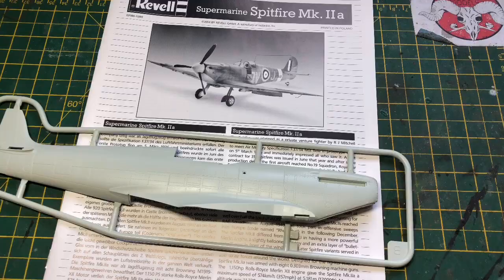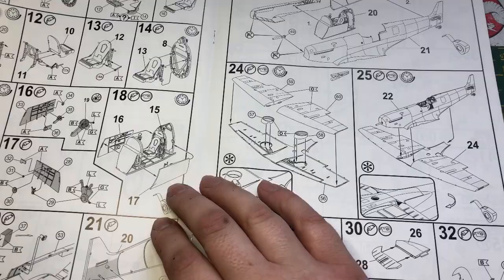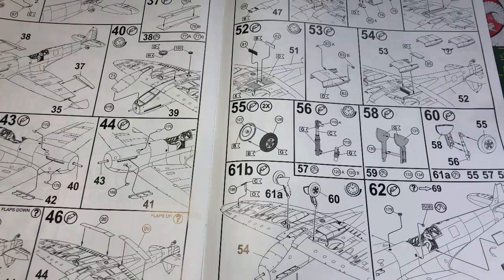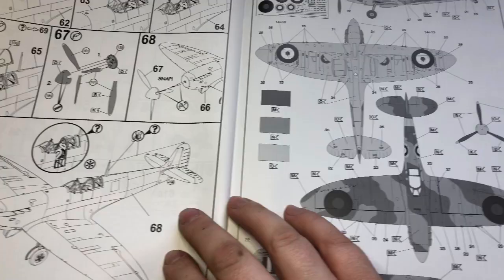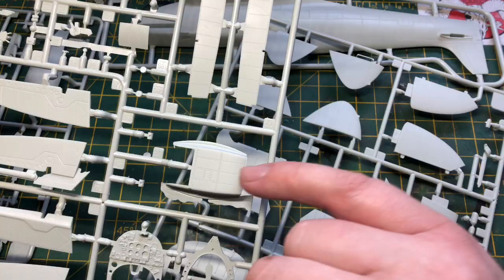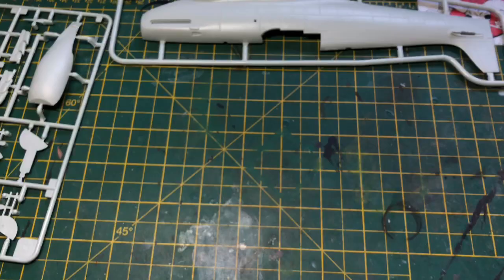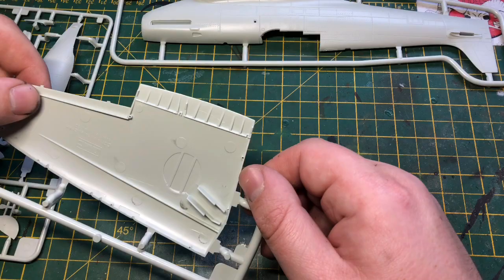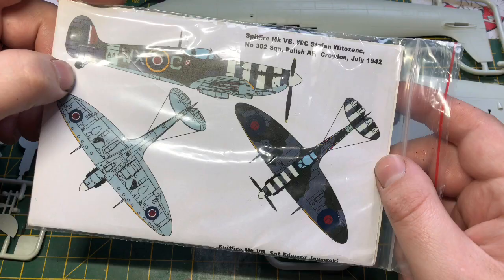1/32 Revell Mk.2a Spitfire kit review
1/32 Revell Mk.2a Spitfire kit review